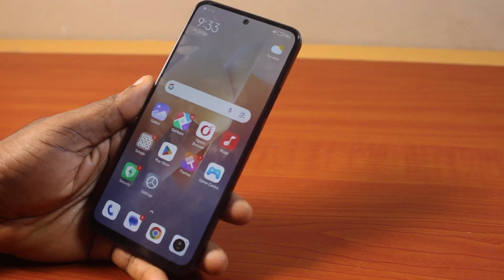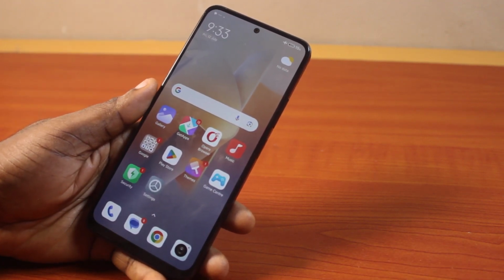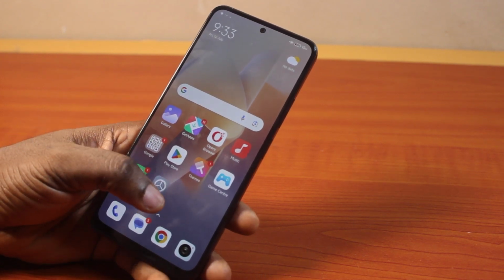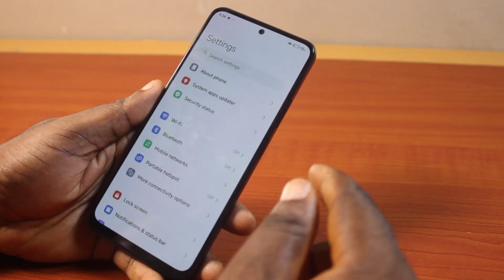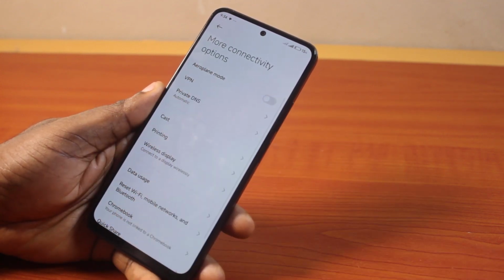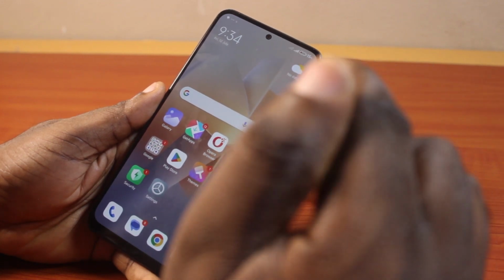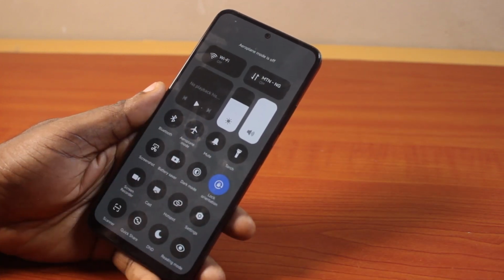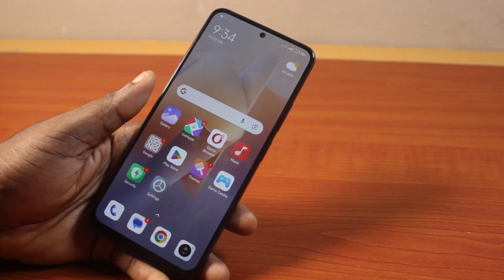How to Disable Aeroplane Mode on Redmi Phone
Cheap iPhone
Cheap Samsung Phone
Cheap Apple Watch
Cheap Digital Camera
Cheap YouTube Microphone
Cheap MicroSD Card